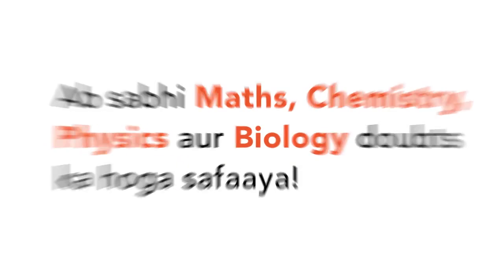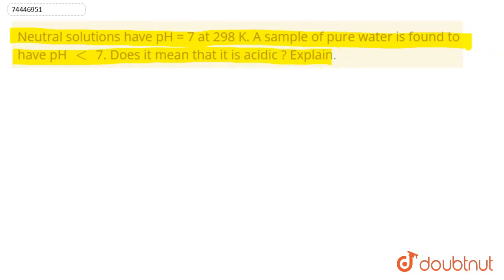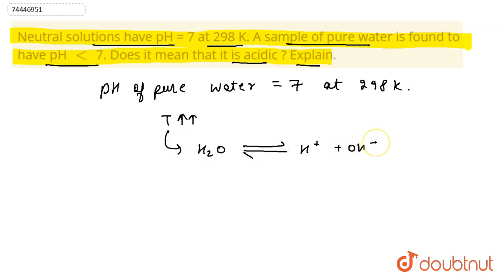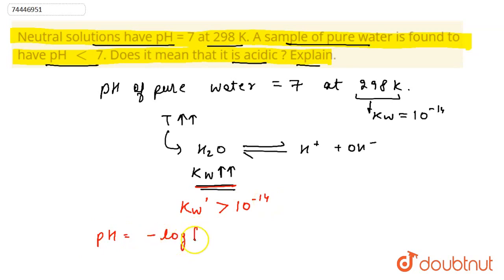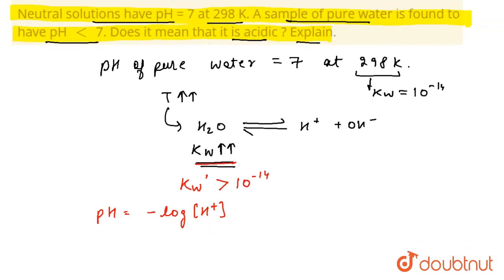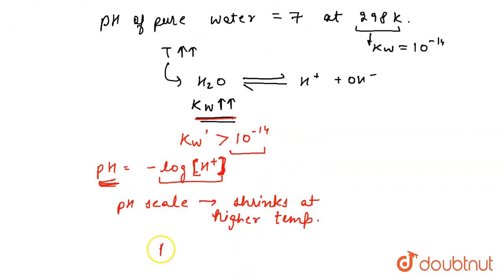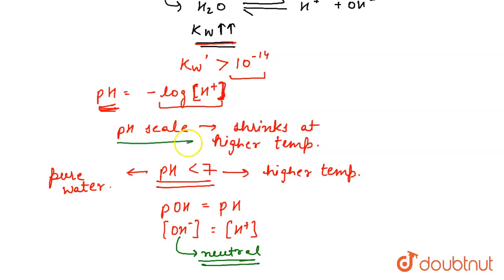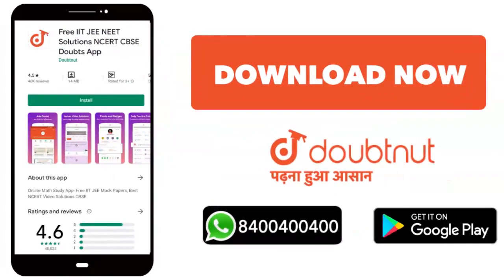Neutral solutions have pH = 7 at 298 K. A sample of pure water is found to have pH lt 7. Does i...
Neutral solutions have pH = 7 at 298 K. A sample of pure water is found to have pH lt  7. Does it mean thatit is acidic ? Explain.
Class: 11
Subject: CHEMISTRY
Chapter: EQUILIBRIUM
Board:CBSE

👉 Have Any Query? Ask Us.